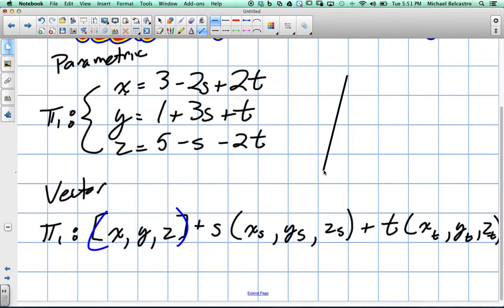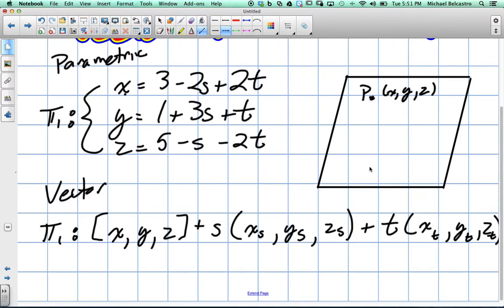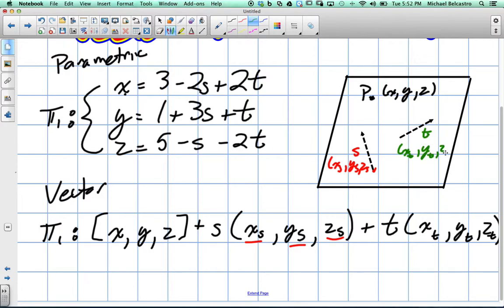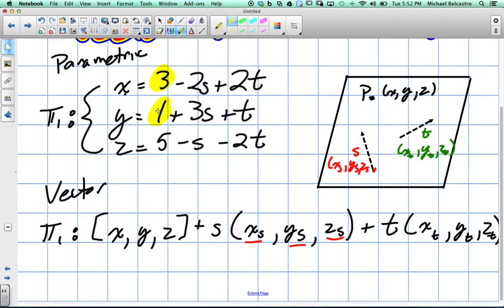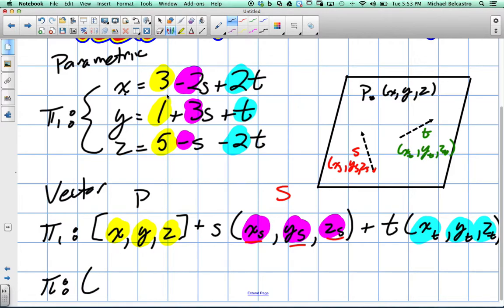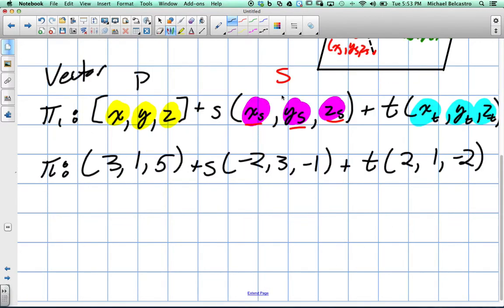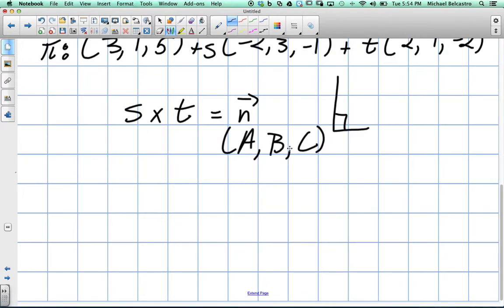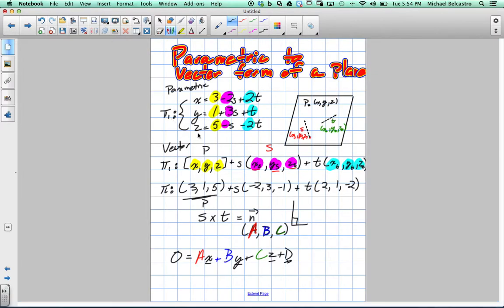How to Learn Parametric to Vector Form of a Plane Grade 12 Calculus